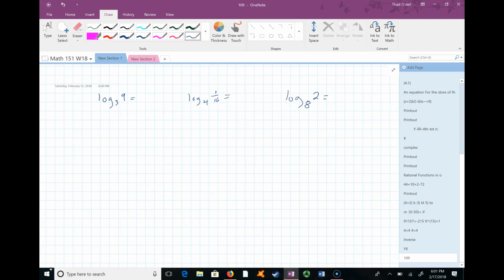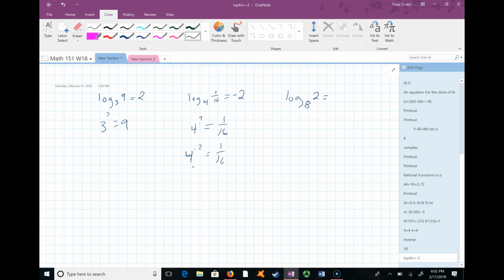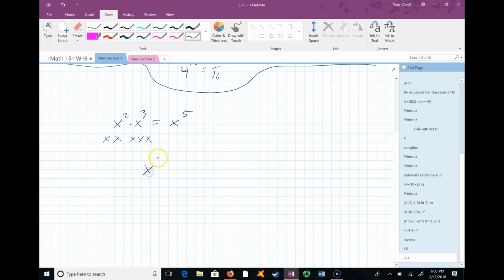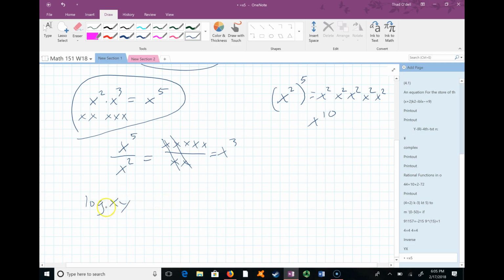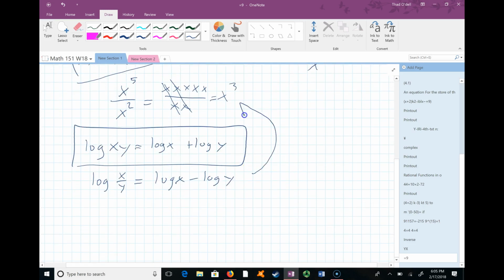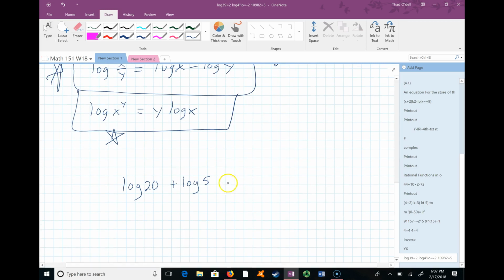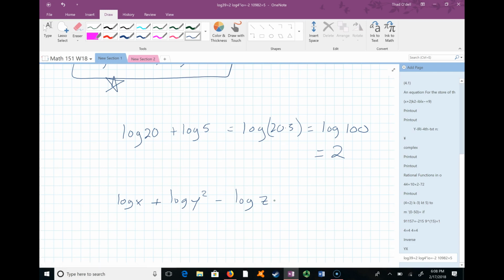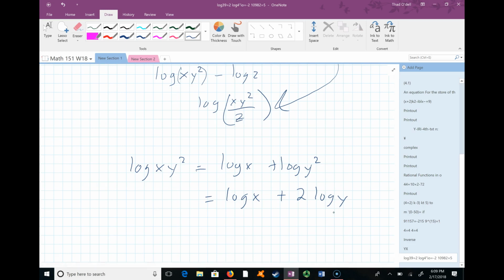evaluating log and the log rules